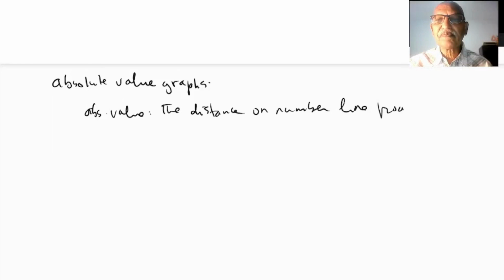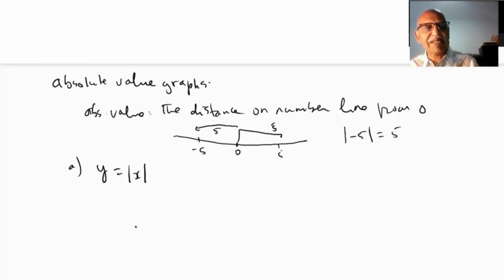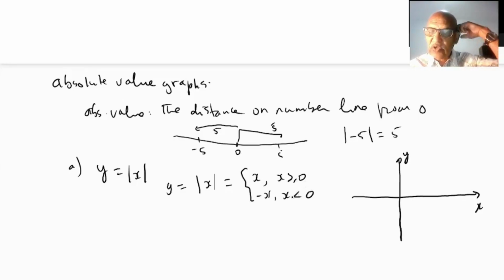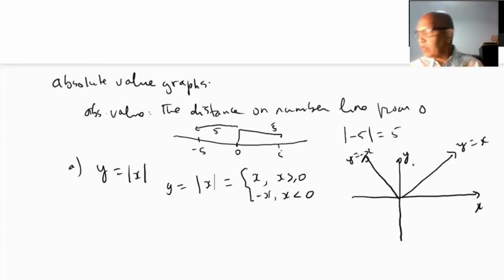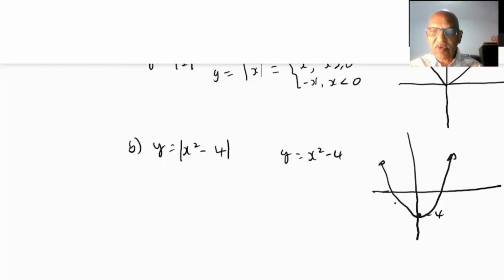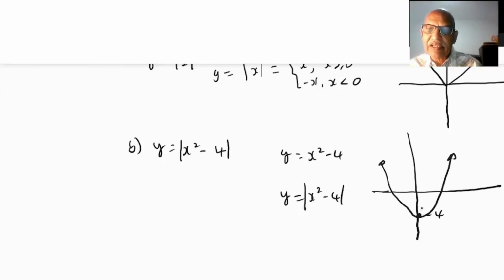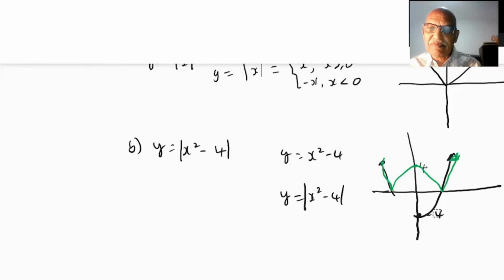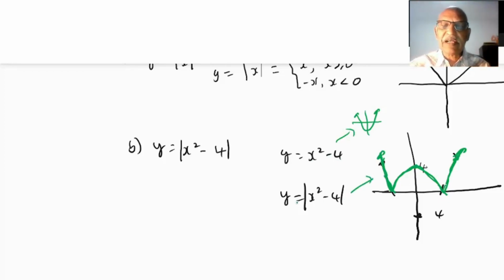Absolute Value Graphs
Welcome to this in-depth math tutorial on Absolute Value Graphs!  If you've ever struggled with understanding the behavior of absolute value functions and how to graph them, you're in the right place.

In this video, we will break down the concept of absolute value graphs step by step, making it easy for beginners and providing valuable insights for those looking to sharpen their skills.